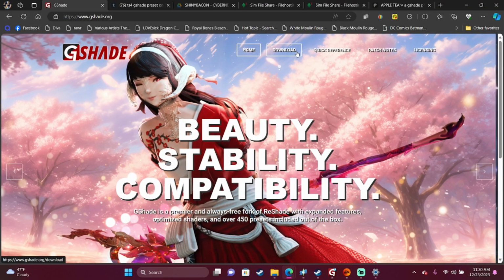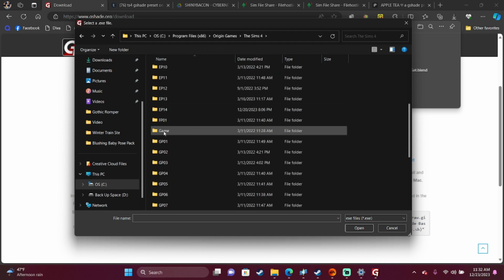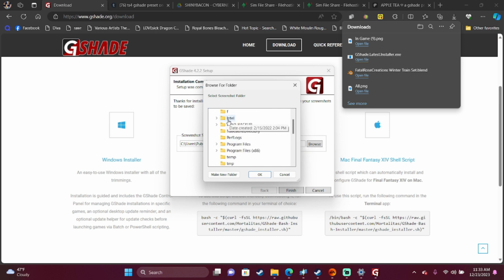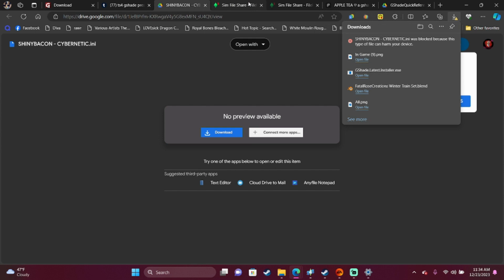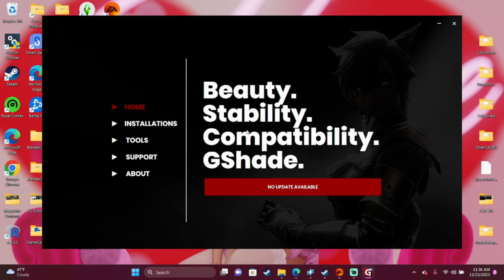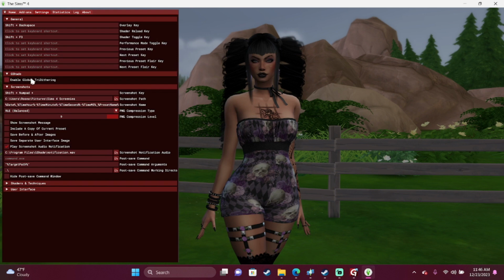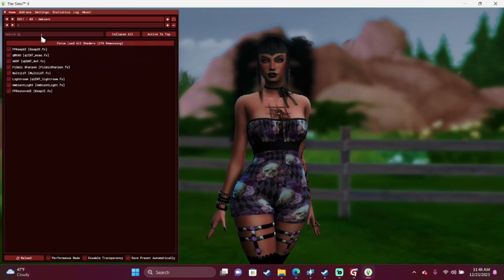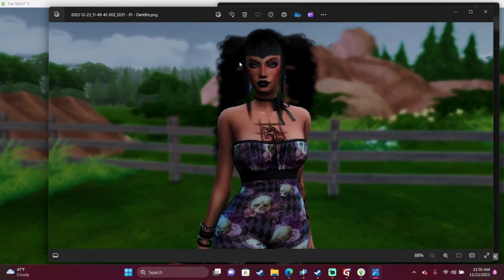Tutorial: Installing and Using Gshade: The Sims 4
Tried my best to make the process of installing Gshade feel as simple as possible! As far as I know, Gshade is not for Mac users. Tumblr is a great place to find presets to use!

Links :D

I create Custom Content for the Sims 4 and blender scenes!!!